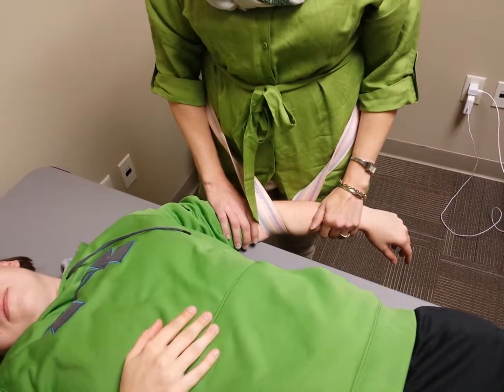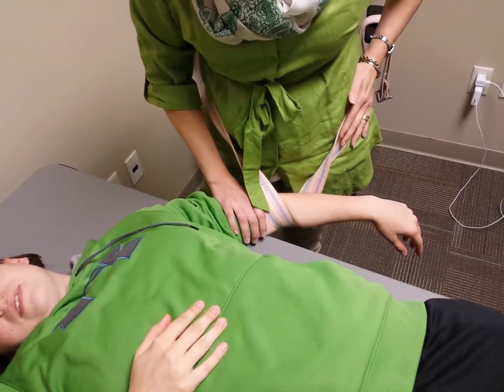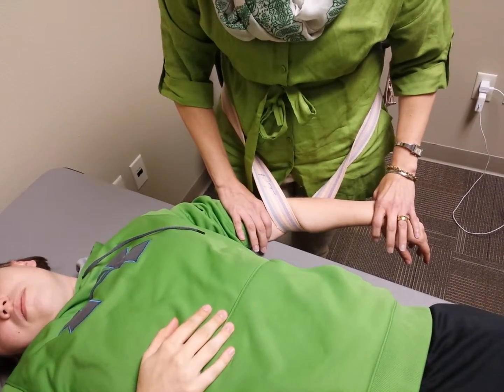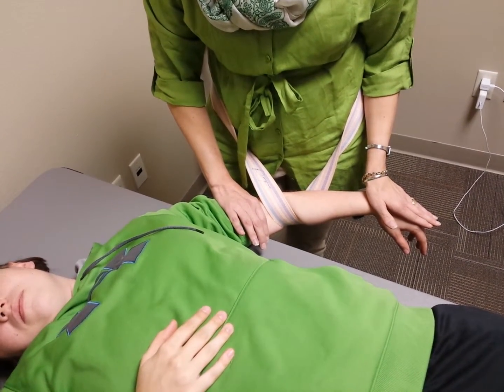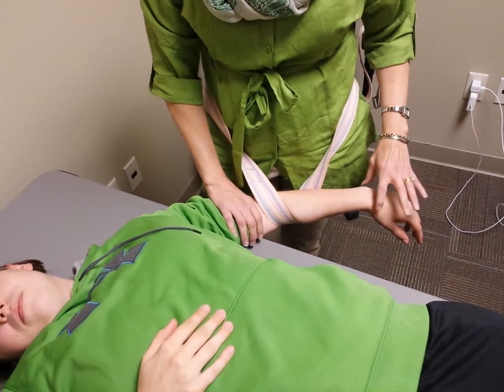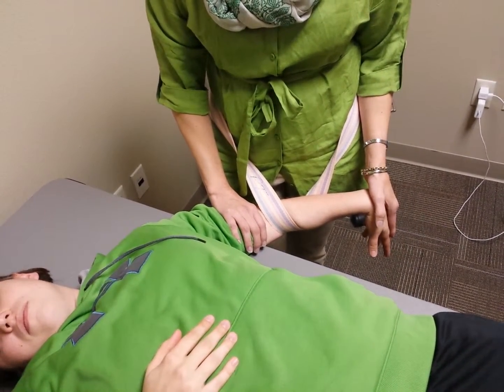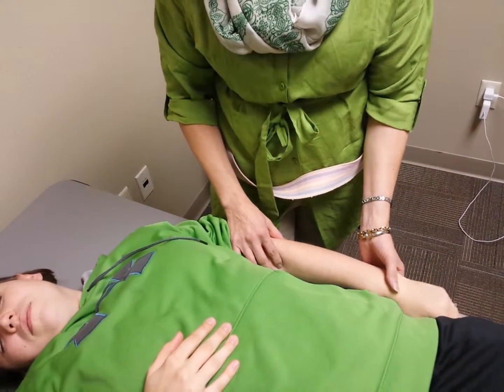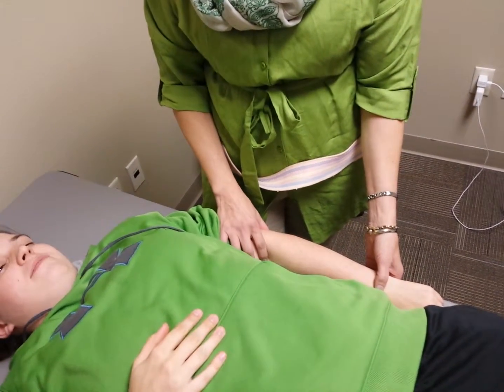Lateral Glide of Radial Humeral Joint MWM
Ortho I